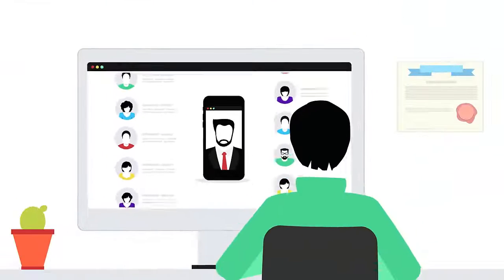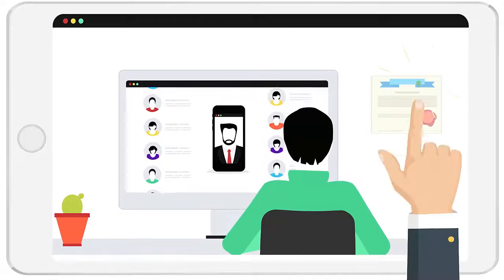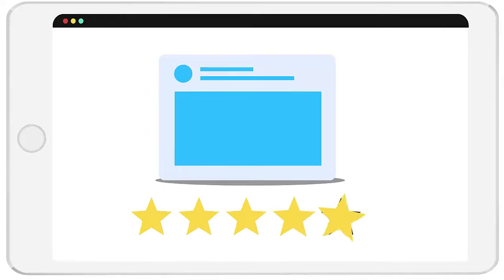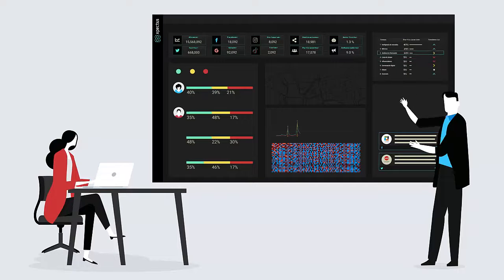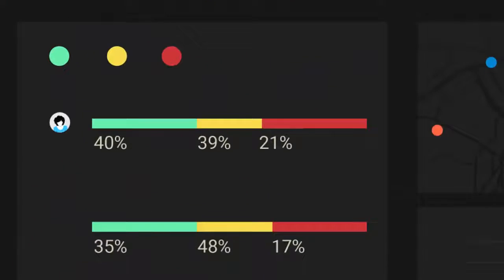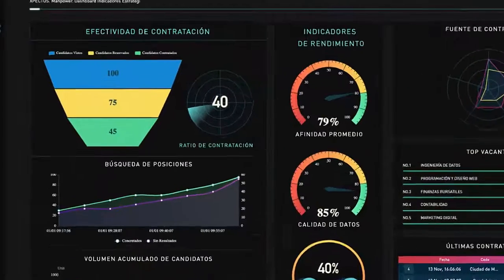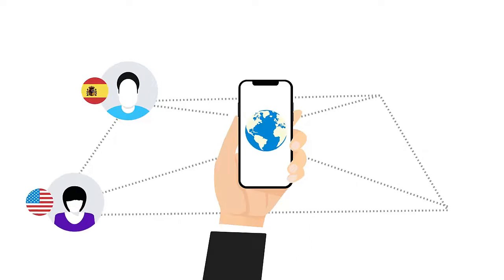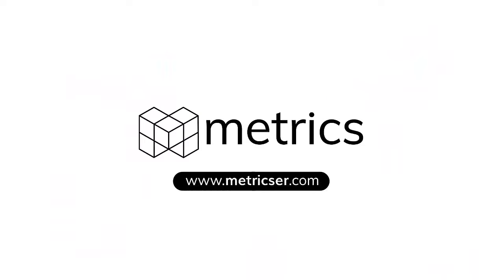Metrics, age of intelligence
Metrics is an international data science and public relations consultancy, our mission is to help companies and organizations protect and increase the value of their brands.